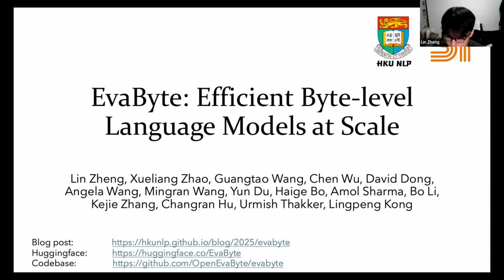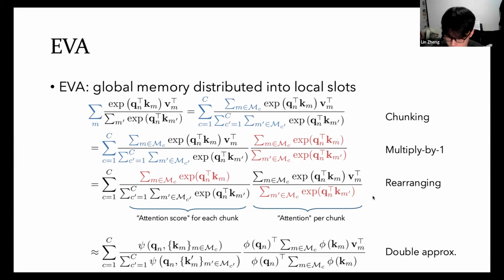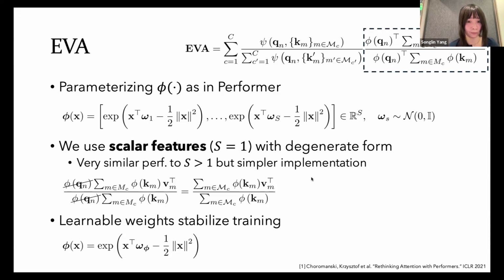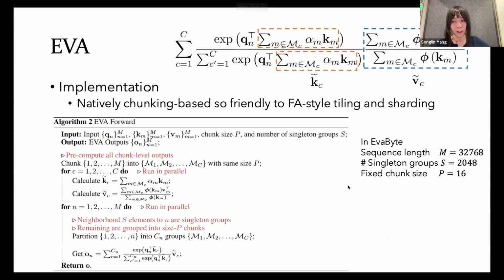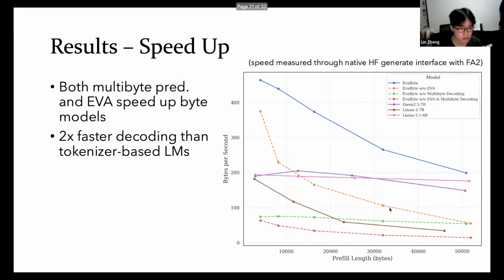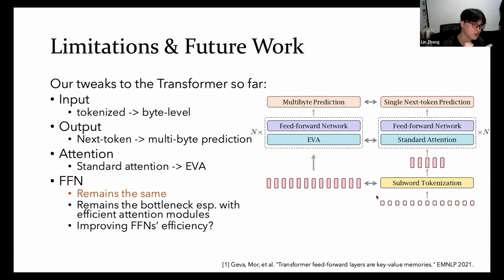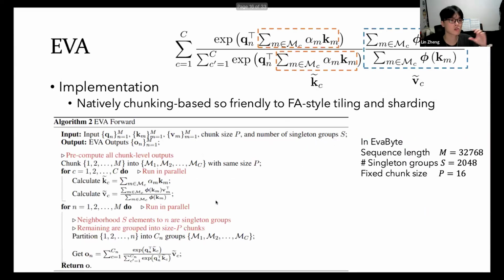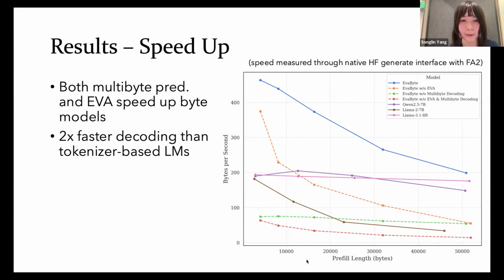EvaByte: Efficient Byte-level Language Models at Scale - Lin Zheng | ASAP Seminar 13